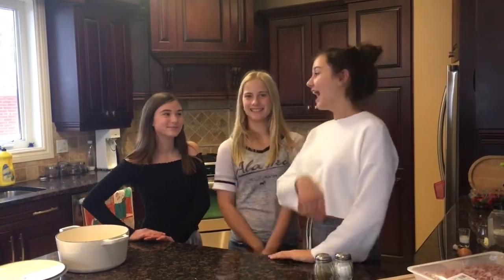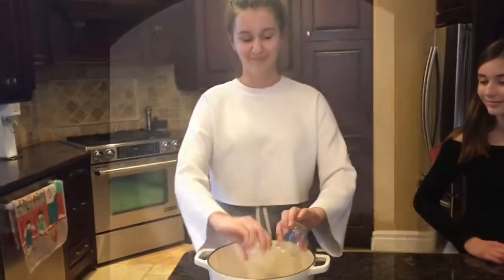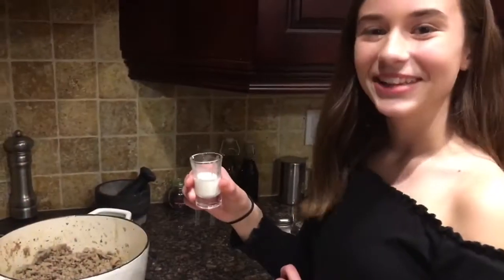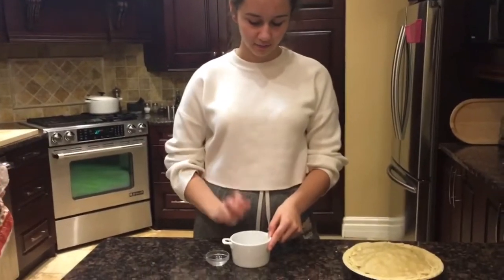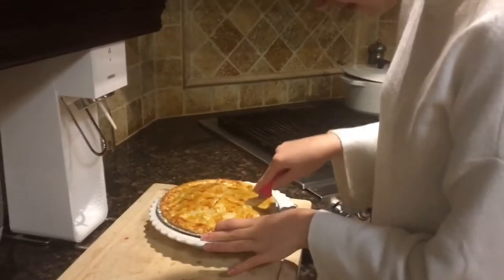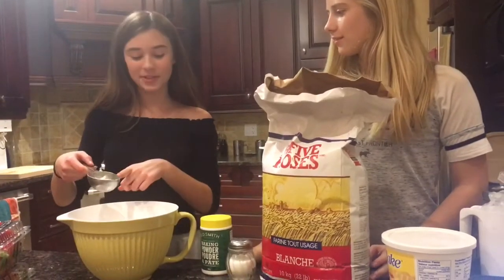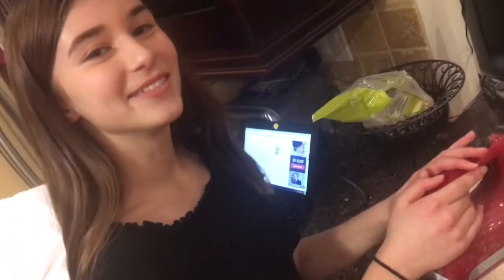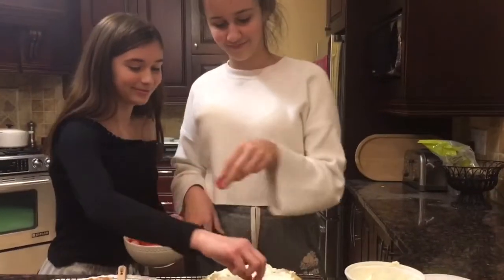Elizabethan Era- cooking with the cool gals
This is our super cool video on how to make pork pie- a homemade recipe, and strawberry shortcake, an easy Elizabethan recipe